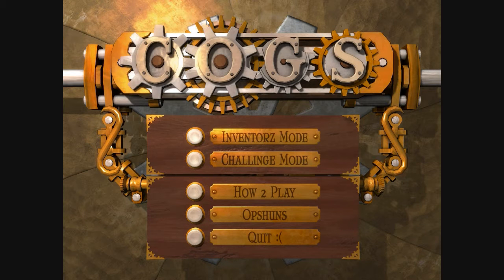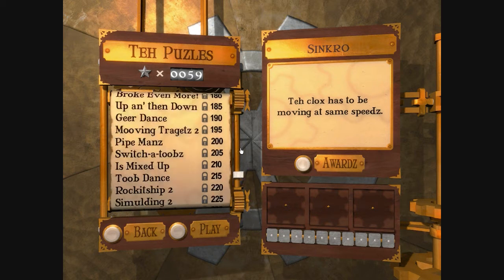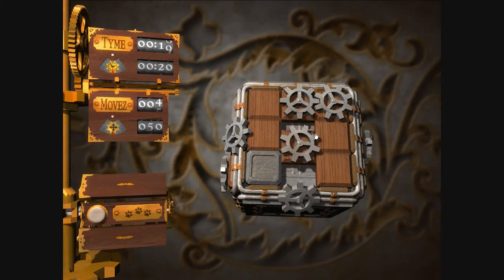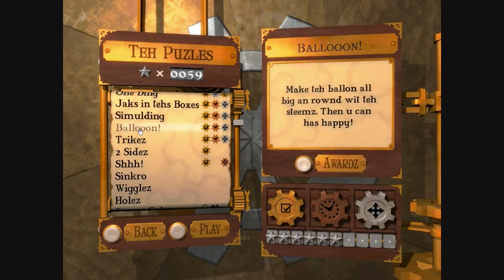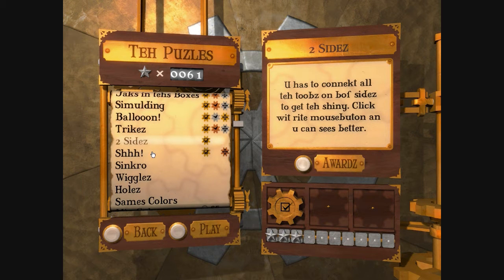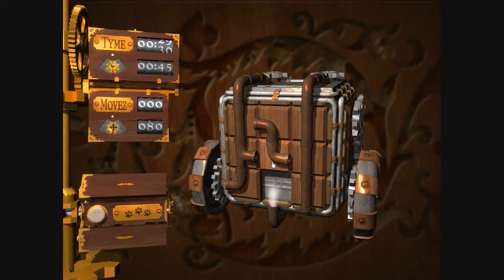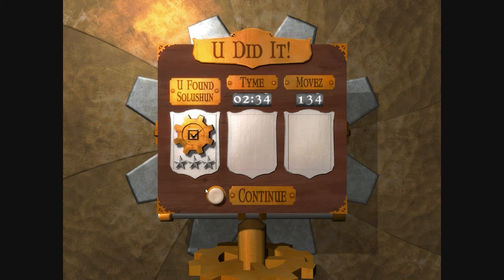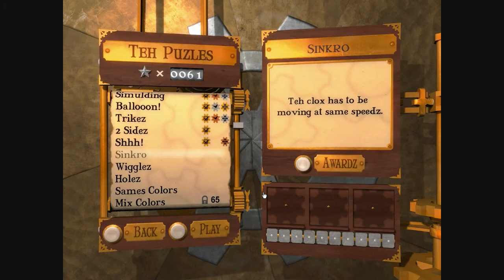The Peep Show: Cogs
Title: Cogs
Developer: Crazy 8 Studio
Genre(s): Puzzle
Price: $9.99

"Cogs" is a puzzle game with a steam punk art style that is pleasing for the eyes.  It a fun game if you're the kind of person that enjoys testing out your puzzle skills.